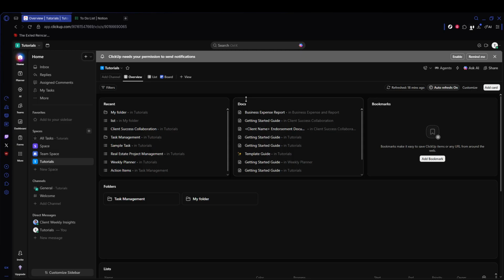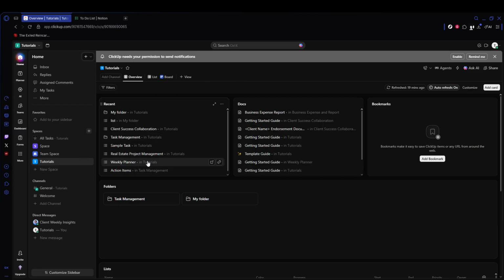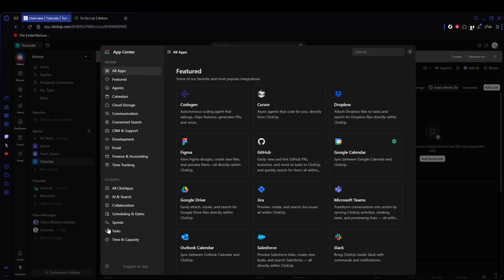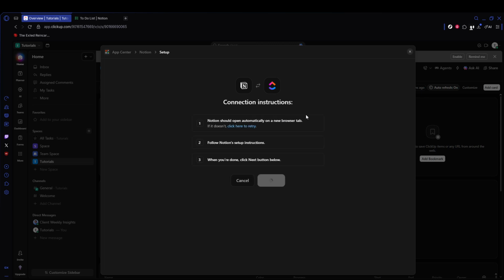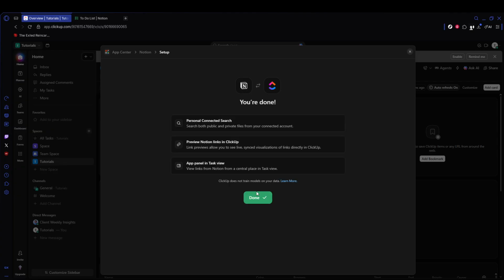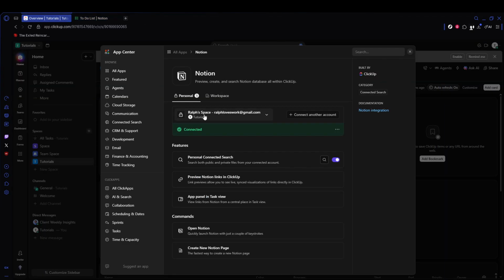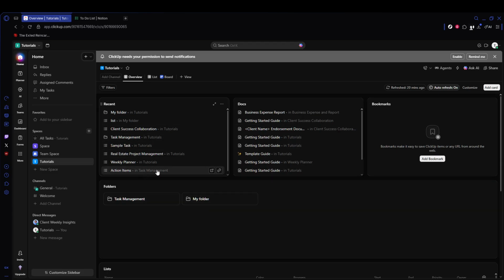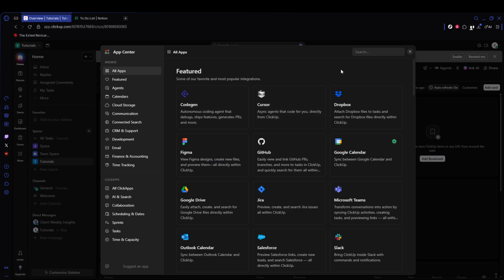How to Integrate ClickUp with Notion - Connect Clickup with Notion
In today's video we cover How to Integrate ClickUp with Notion - Connect Clickup with Notion